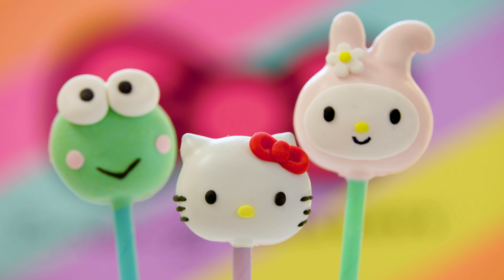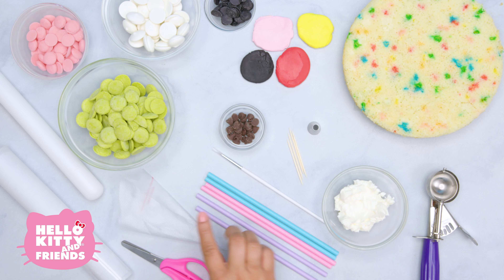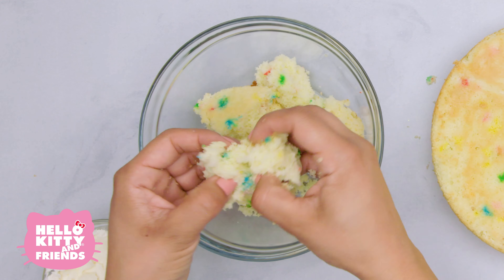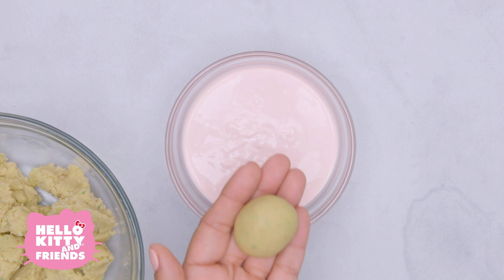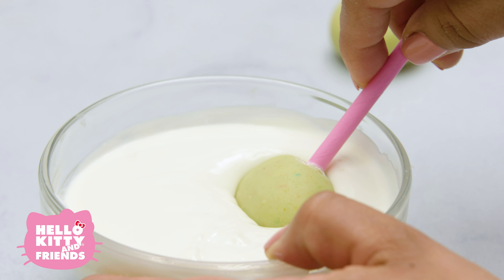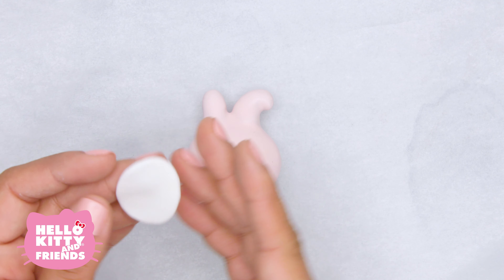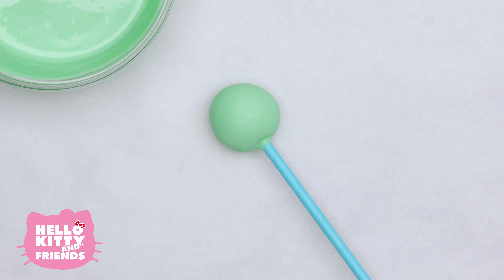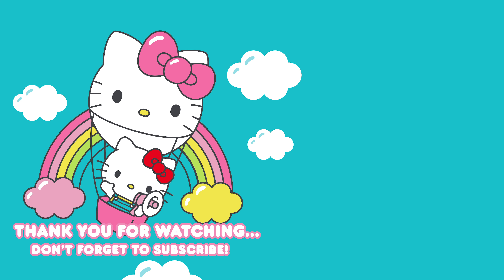How To Make Sanrio Cake Pops (DIY) | Hello Kitty Cooking Fun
It's time to spend some time in the kitchen!! Are you ready to learn how to make cake pops? The only thing better than a cake pop is a Sanrio cake pop, of course! Grab a friend, and we'll teach you how to make cake pops with yummy ingredients and supercute designs on this episode of Hello Kitty Cooking Fun. Not only will you learn how to make a Hello Kitty cake pop but My Melody and Keroppi too!

Did you know that it's My Melody's birthday month? My Melody loves to bake, and one of her favorite desserts is cake. That's why there's no better way to celebrate her birthday than with supercute homemade cake pops! Join us as we get cookin'. Let's get started:

Materials and Ingredients Needed:

Cake
4 colors of fondant
Candy melts
A rolling pin
Parchment paper
Scissors
A piping bag
Sticks for cake pops
A tiny paintbrush
Chocolate chips
Frosting (buttercream is our favorite)
Toothpicks
A decorating tip
A scooper

Optional Materials:

A piece of styrofoam
An edible marker
A flower-shaped cutter for the fondant

Step-by-step Instructions:

(01:53) Step 1: Take your choice of cake and smash, smush, and crumble it into a medium-sized mixing bowl
(2:00) Step 2: This is where the frosting comes in! Slowly start adding in a little bit of frosting, and keep blending until the cake and frosting mix have a consistency like Play-Doh
(2:20) Step 3: Take your scooper to grab just enough cake and roll it into a ball using your hands
(02:37) Step 4: To create My Melody, start with the pink candy melts; Microwave the melts on low to make sure they don't burn
(02:55) Step 5: While the candy melts cool, dip the tip of the stick into the melted candy melt to make it easier on yourself and push the stick into the cake ball. This keeps the stick from coming loose!
(03:00) Step 6: Use the opposite side of your paintbrush to push two holes into the top of the cake pop - that's where her ears will go
(03:06) Step 7: Use cake to form her ears; My Melody's left ear is turned out slightly
(03:13) Step 8: Dip the entire pop into the pool of candy melts and completely cover it: Drip off any excess candy melt and stick in the styrofoam to dry
(03:30) Step 9: Repeat these steps for Hello Kitty using the chocolate chips for the ears and the white chocolate melts for her coloring
(03:45) Step 10: Do the same for Keroppi using the green candy melts for his coloring
(03:50) Step 11: After you dip the pops, put them in the refrigerator for around 30 minutes to cool
(03:59) Step 12: While you wait for the cake pops to cool in the fridge, start preparing some of the signature details; Use your fondants to create My Melody's flower and Hello Kitty's red bow
(04:29) Step 13: Once the pops are all set, take them out of the refrigerator and let the decorating begin
(04:34) Step 14: For My Melody, form a piece of white fondant into an oval for her face. Attach her flower and her face using warm candy melt as glue; Use black fondant for her eyes and yellow for her nose
(04:48) Step 15: Finally, draw her mouth with an edible marker
(04:56) Step 16: It's time to finish up Hello Kitty! Use warm candy melt to stick her bow on
(05:02) Step 17: Cut a piping bag and fill with warm, black candy melt to create Hello Kitty's eyes and whiskers
(05:15) Step 18: Use a little bit of yellow fondant to create her nose
(05:25) Step 19: It's Keroppi time! Use some white fondant for his eyes and black for his pupils; Paint on a little bit of water using your small paintbrush so that the pupils will stick to his eyes; Use green candy melt to hold his eyes to his face
(05:50) Step 20: Use a little water to attach his pink fondant cheeks on
(05:59) Step 21: Lastly, we're going to use black candy melt for his mouth. His mouth is a big "V," so that should be pretty easy to perfect